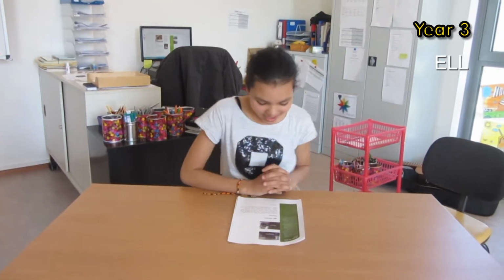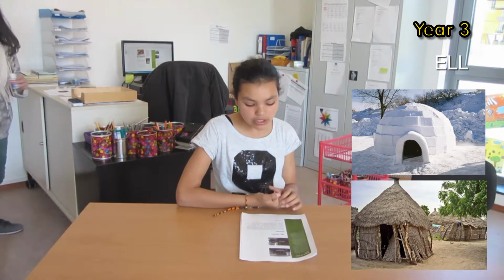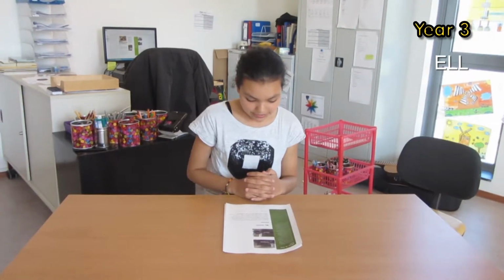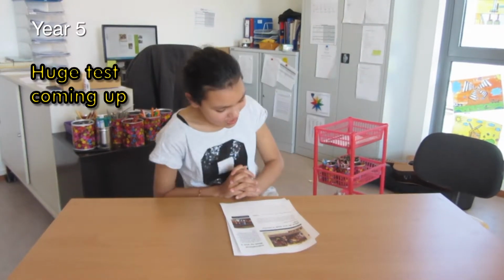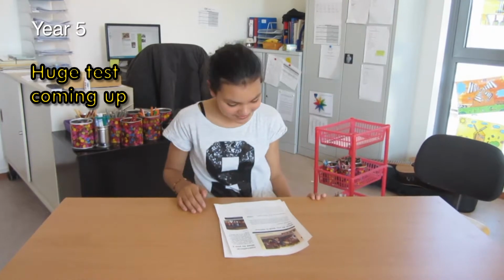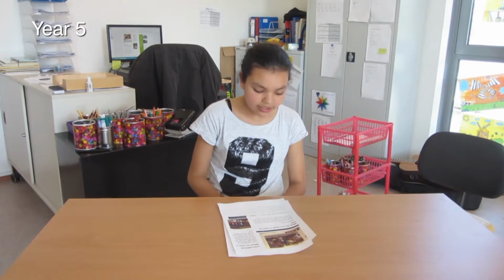ELL news flash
The English Language Learners in Year 6 made their own news bulletin.